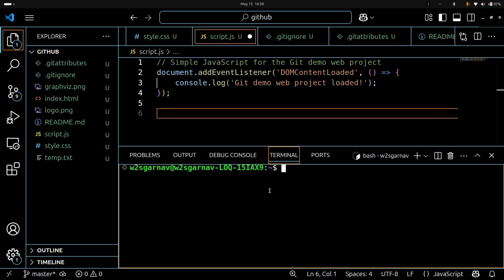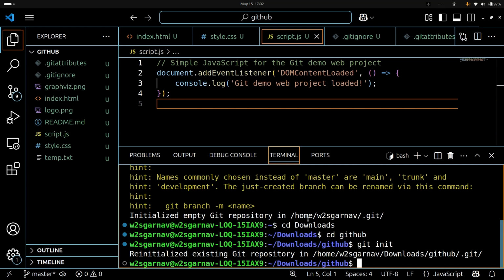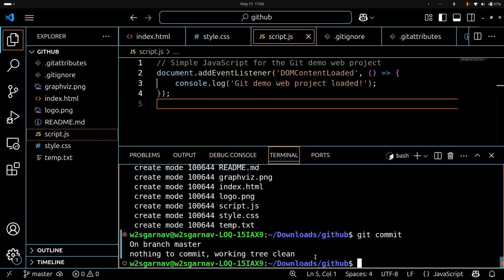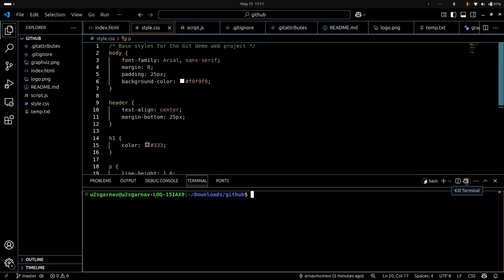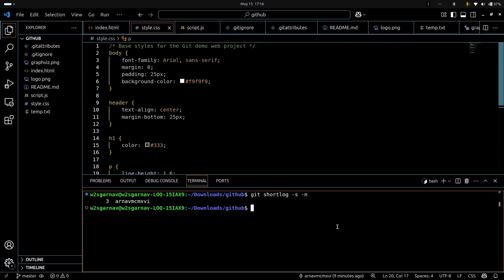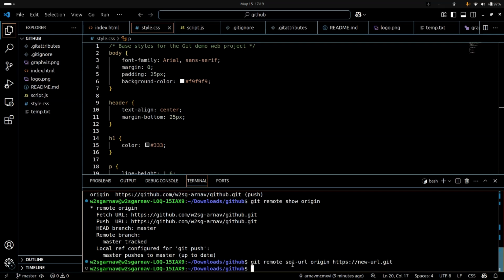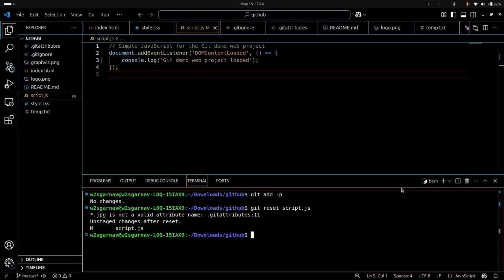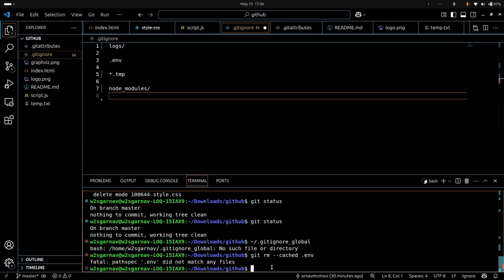Git Mastery Deep Dive : Git Notes for Professionals ( Part 1)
Master Git from Beginner to Expert: Complete Guide with Practical Demos (Git Notes for Professionals)

🚀 Ready to conquer Git? In this comprehensive YouTube series, we dive deep into all 61 chapters of the Git Notes for Professionals PDF, a goldmine compiled from Stack Overflow Documentation. Using a real-world web project (HTML, CSS, JavaScript), we cover everything from Git basics (commits, branching, .gitignore) to advanced techniques (hooks, reflog, LFS, plumbing commands). Whether you’re a beginner coder, developer, or DevOps pro, this series is your ultimate guide to mastering Git version control!

🔍 What You’ll Learn:

Git Fundamentals: Set up Git, create repositories, stage changes, and manage history (Chapters 1-5).
Intermediate Skills: Master diffs, merging, rebasing, submodules, and aliases (Chapters 6-15).
Advanced Techniques: Stash changes, tag releases, bisect bugs, and explore Git internals (Chapters 16-25).
Expert Tools: Work with worktrees, subtrees, server-side hooks, and GUI clients (Chapters 26-61).
Practical demos with a web project to make every command crystal clear.
Pro tips, edge cases, troubleshooting, and real-world scenarios for teams and solo devs.

💻 Follow Along!Clone our GitHub repo to practice every command: [Insert your GitHub repo link here]. The repo includes index.html, style.css, script.js, .gitignore, .gitattributes, and more, designed for hands-on learning. Try challenges like creating branches, resolving conflicts, or setting up hooks, and share your progress in the comments!

Covers ALL 61 chapters of Git Notes for Professionals in a structured, beginner-friendly way.
Packed with visual demos, analogies (Git as a time machine!), and step-by-step explanations.
Perfect for learning Git for web development, open-source contributions, or CI/CD pipelines.
Based on the trusted Git Notes for Professionals PDF by Stack Overflow contributors.

Comment with your Git questions or challenge results (e.g., your git log --oneline).

Credits:This series is based on the Git Notes for Professionals book, compiled from Stack Overflow Documentation. Huge thanks to the contributors for their invaluable work!